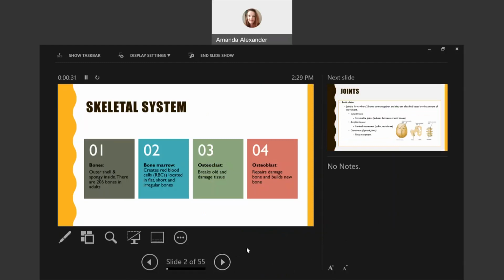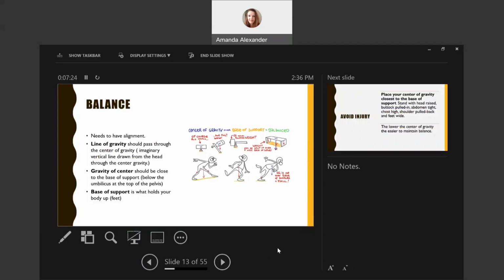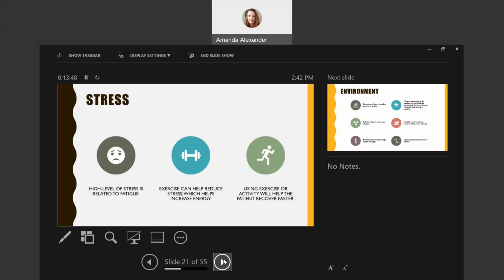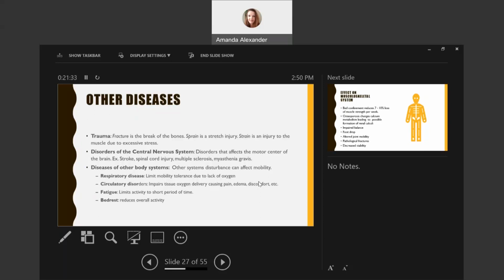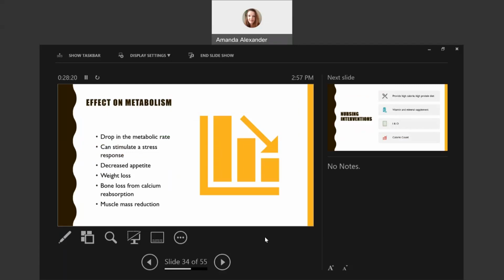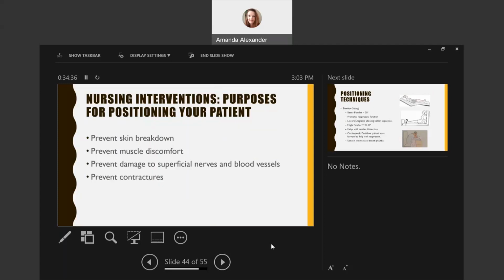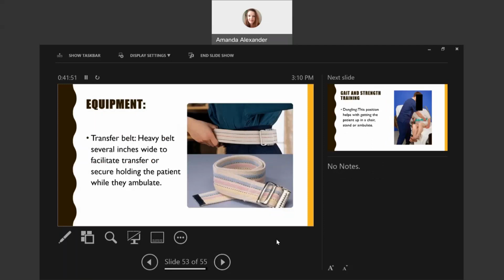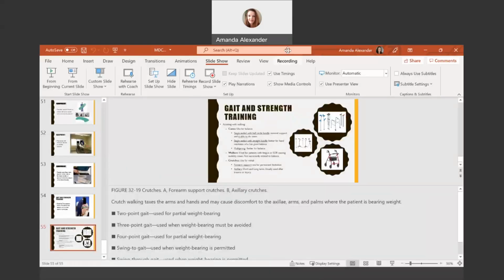multidimensional Care 1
Module 4 ppt recording